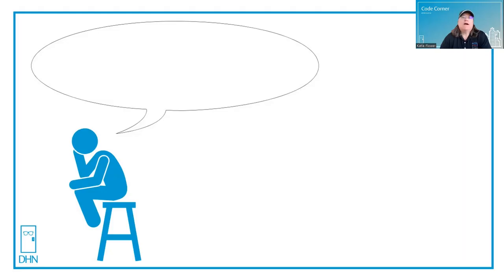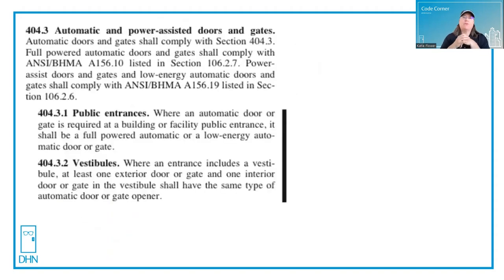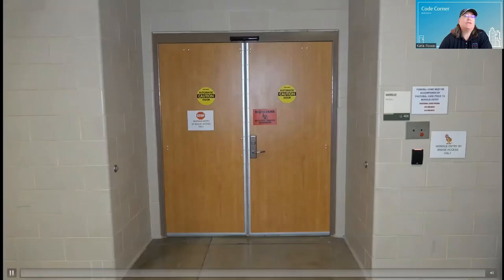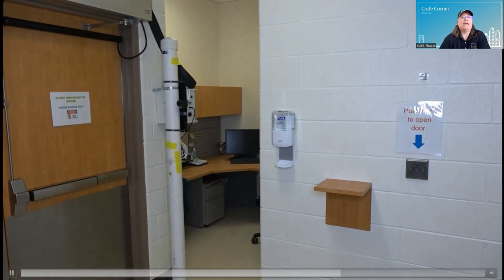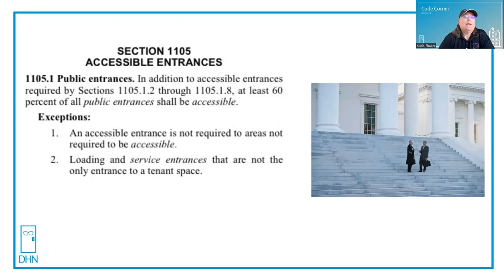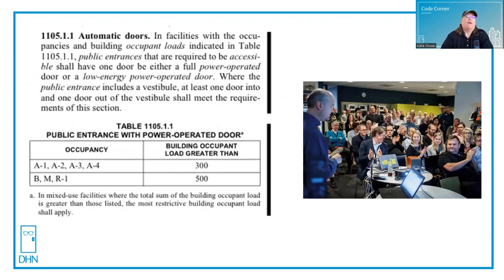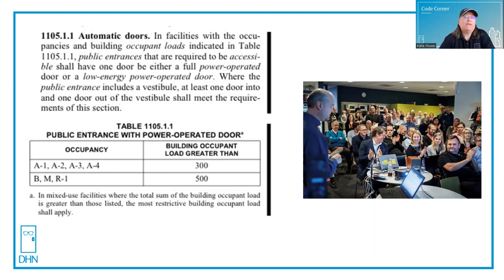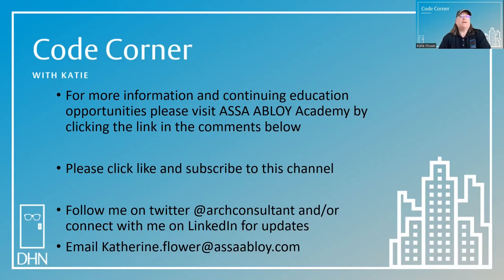Code Corner - Where does ADA require Power Operators?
Katie talks about ADA and Power Operators